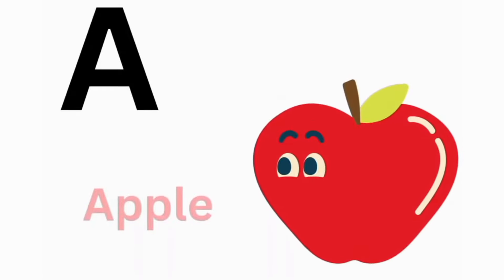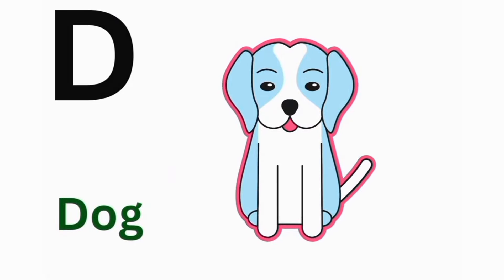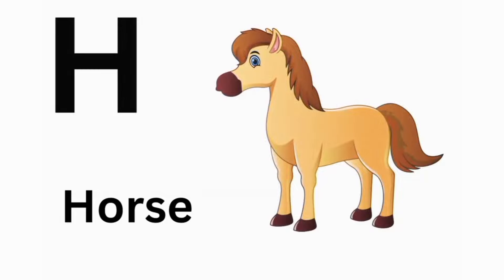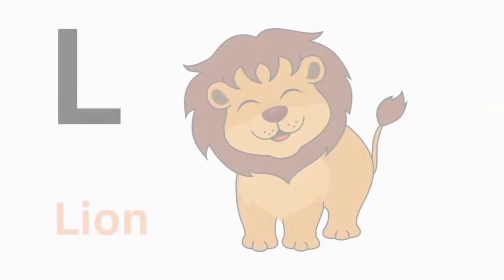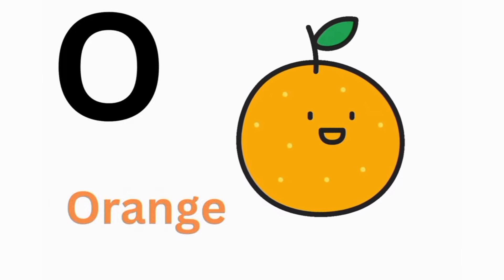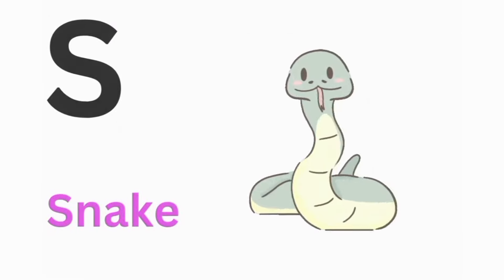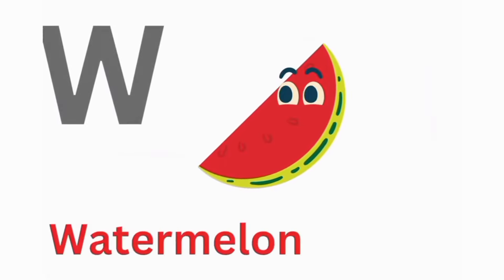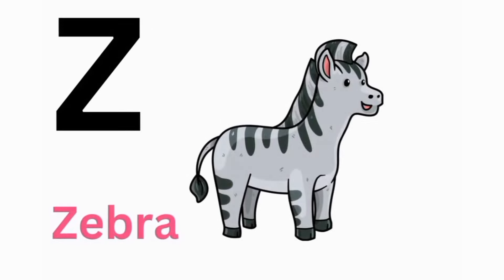Learn abcd/ Abcd for kids and toddlers/ English alphabets for children